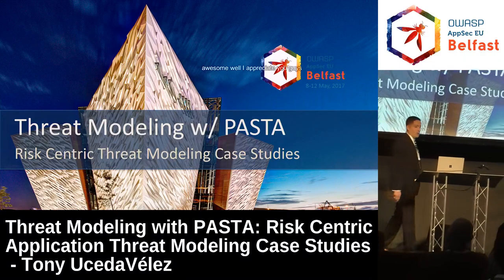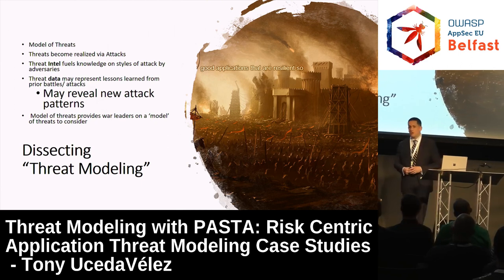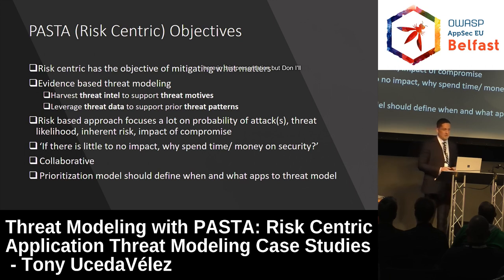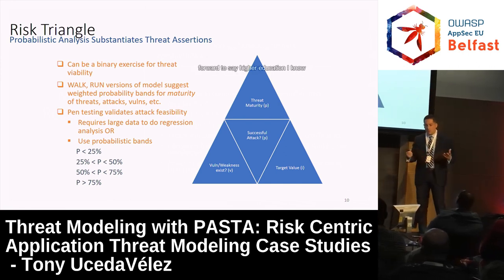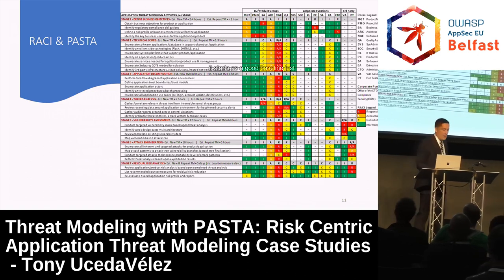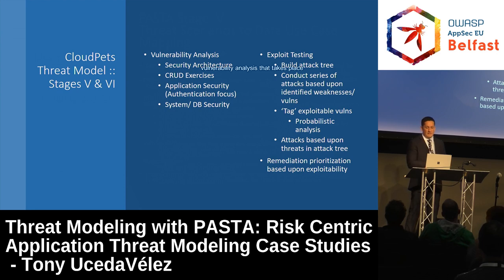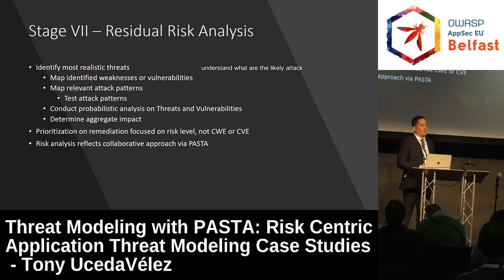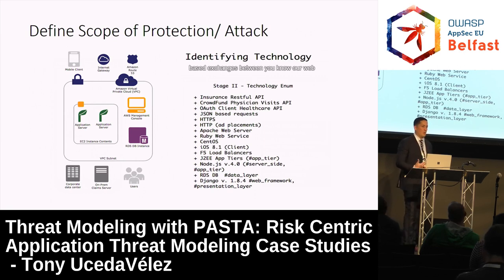AppSec EU 2017 Threat Modeling with PASTA by Tony UcedaVelez